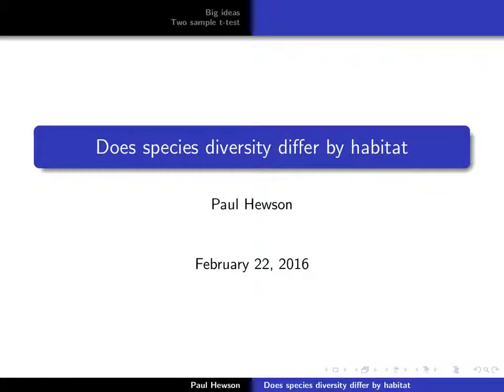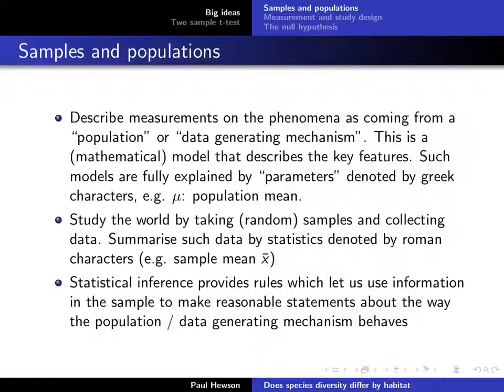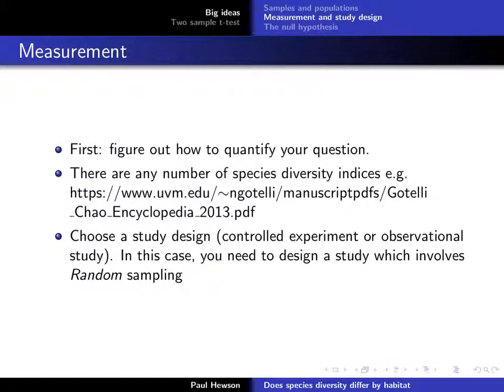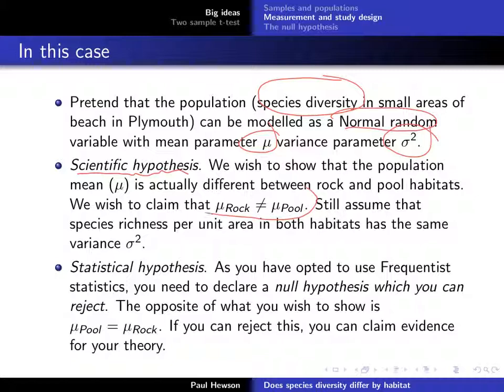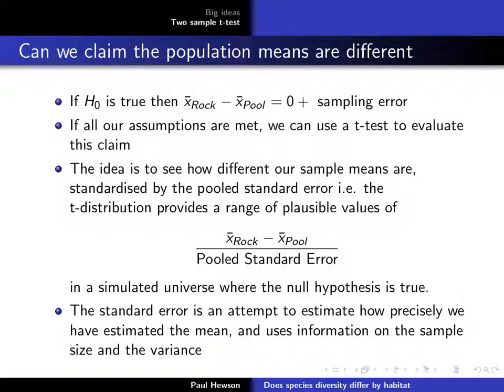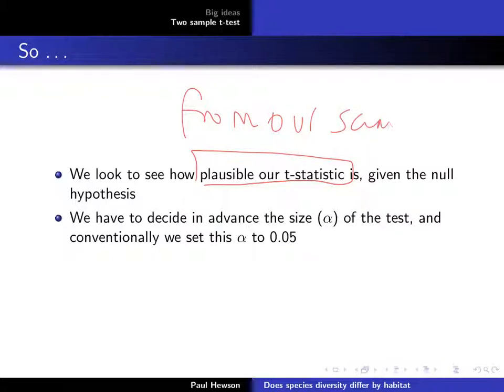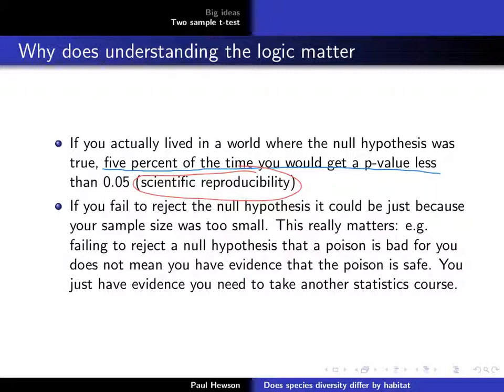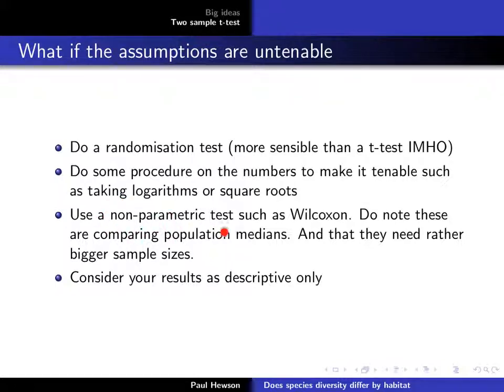Statistical Hypothesis Inference Test: 2 group population mean comparison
Created for ENVS2006